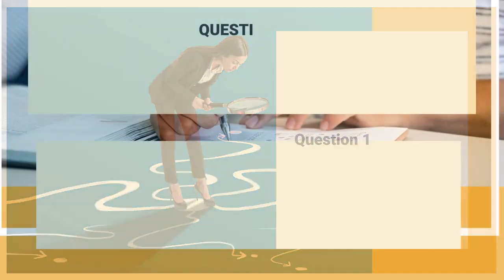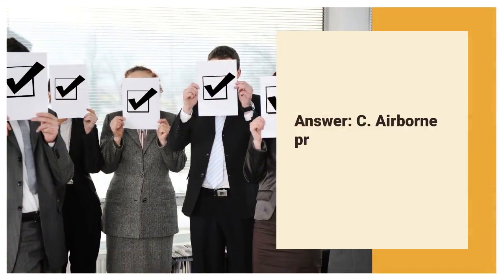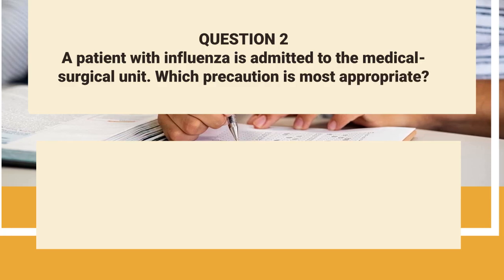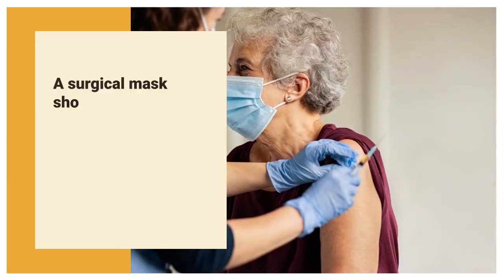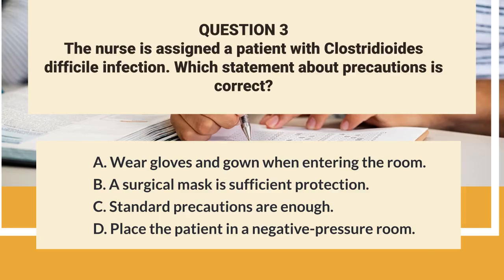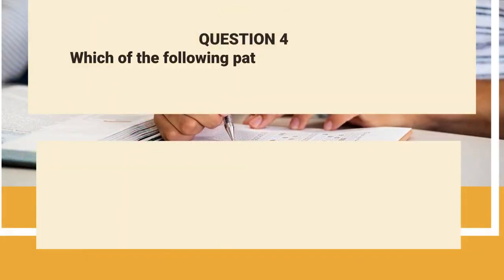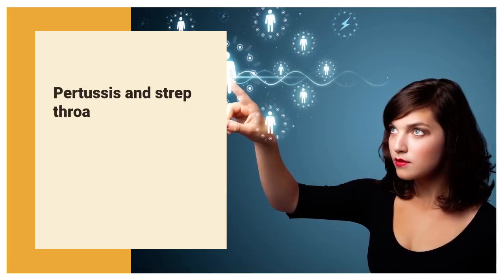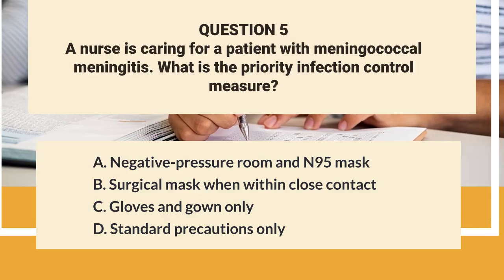Airborne and Droplet Precautions EXPLAINED for NCLEX Review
Are you preparing for the NCLEX exam and struggling to understand airborne and droplet precautions? This video explains the difference between airborne and droplet precautions, including when to use personal protective equipment (PPE) such as N95 masks and gloves. Learn how to protect yourself and your patients from infectious diseases like influenza, and tuberculosis. Our clear and concise explanations will help you feel confident and prepared for your NCLEX review. Don't forget to take notes and practice with sample questions to reinforce your understanding of these important infection control measures!